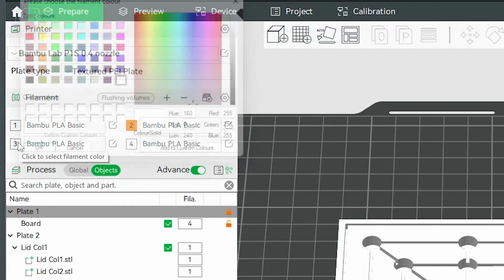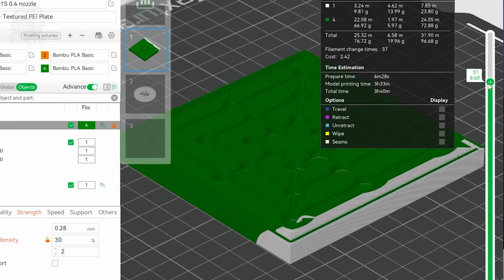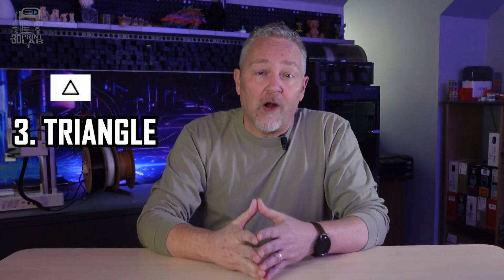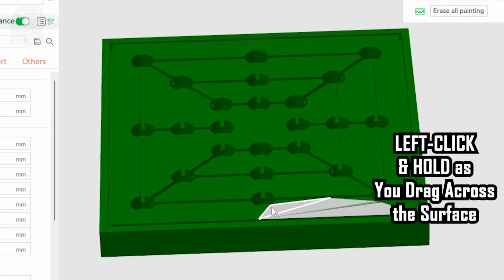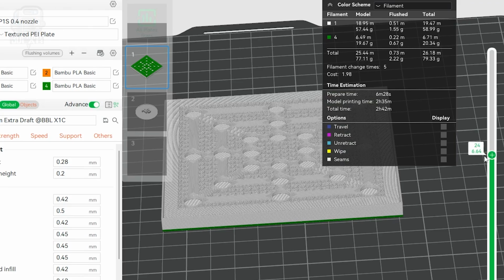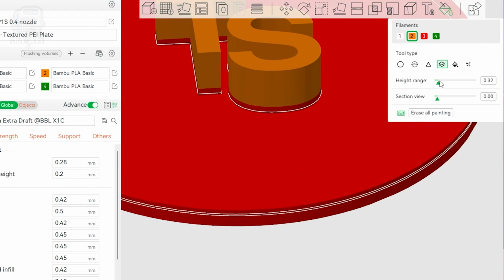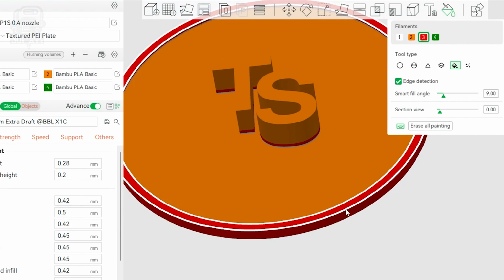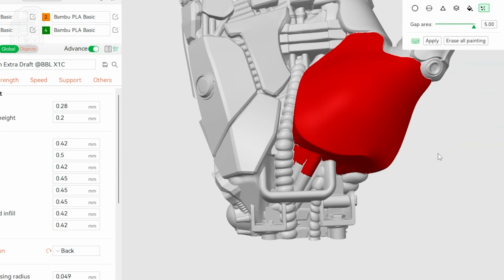HOW-TO Color 3D Prints: 6 Tools to Get It Right!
Unlock the secrets of Painting your model in the Slicer to get Awesome multi-color 3D prints! Discover how to choose the right colors, minimize waste, and streamline your paint and print process. Explore advanced techniques to enhance your prints and take your 3D printing game to the next level.

🖨️ .: LINKS :. 🖨️

AnkerMake M5C
Creality K1
Creality K1 Max
PolyTerra Muted Red
PolyTerra Muted Blue
Sondiko Butane Torch
NEW Sondiko Butane Torch
Wagner Heat Gun
Master Appliance MINI Heat Gun
SEEKONE Mini Heat Gun
AFA Tooling - Deburring Tool (metal handle)
Deburring Tool
Creality PLA+ White 2Pack
Creality PLA White/Black 2Pack

CHAPTERS
00:00 Intro
00:23 Bambu/Orca Paint
01:07 Getting Started
01:44 1. Circle
02:44 2. Sphere
03:07 3. Triangle
04:15 4. Height Range
06:14 5. Fill
07:15 6. Gap Fill